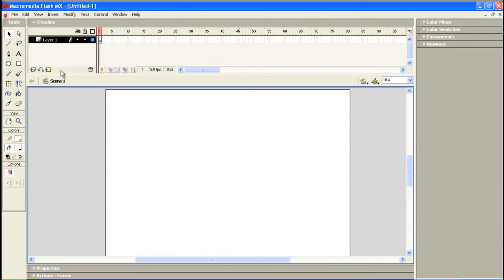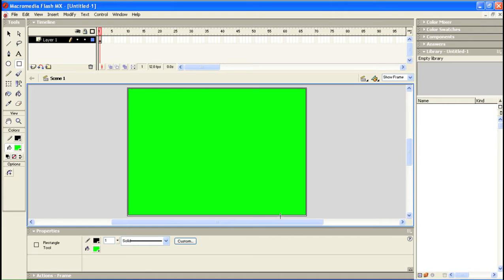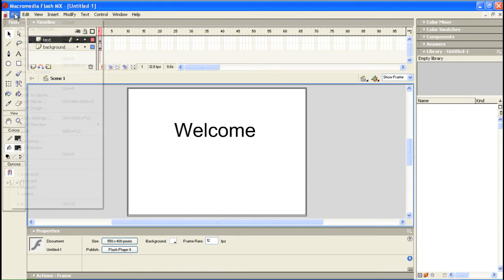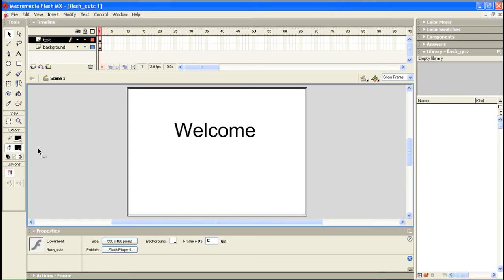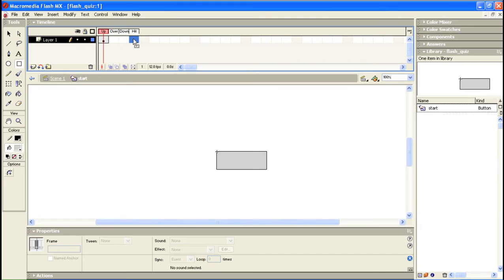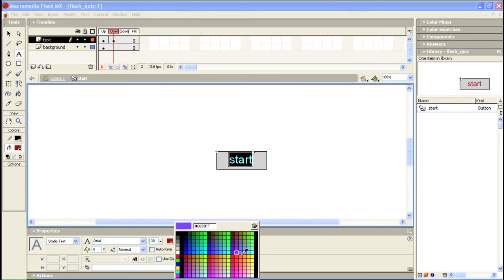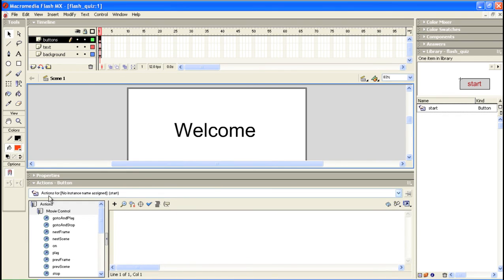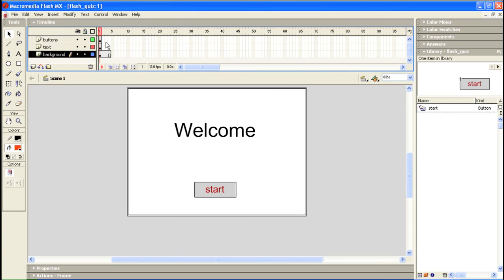OLIT 525: Flash MX Quiz Pt. 1